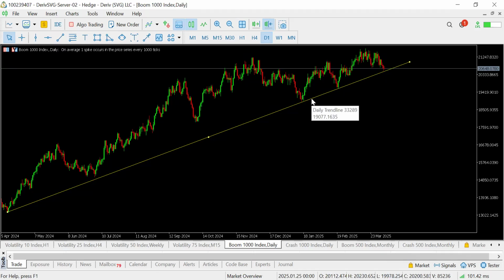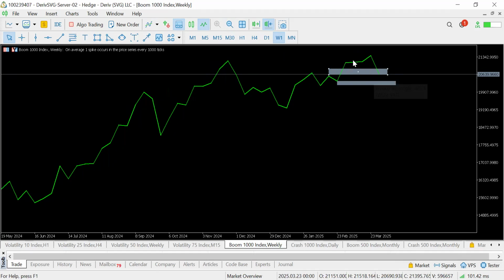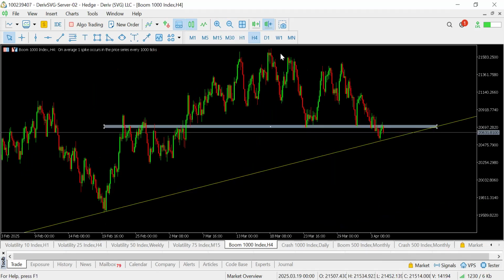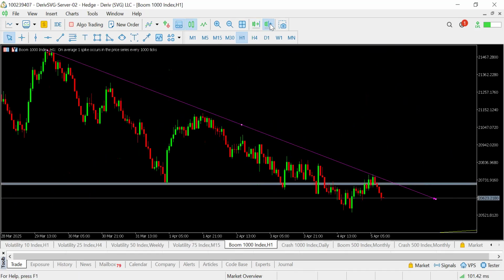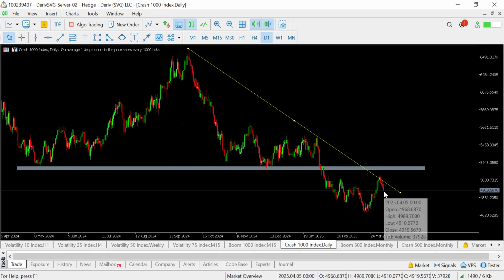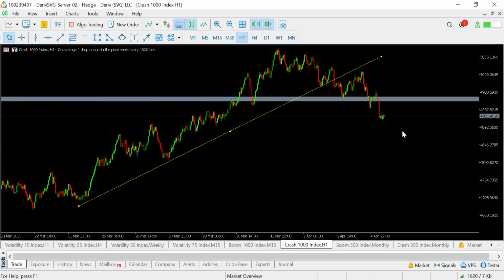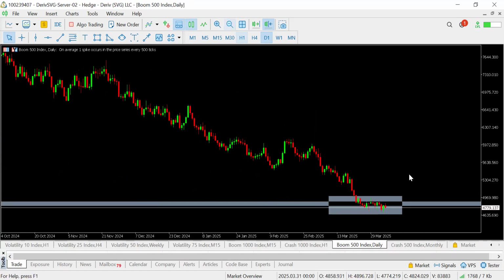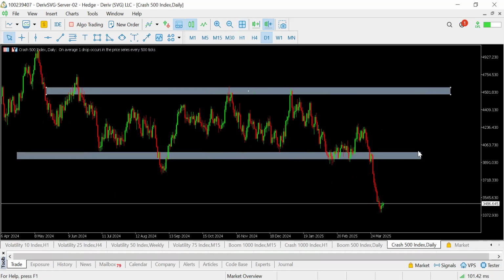CRASH AND BOOM SIMPLIFIED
A top down analysis of derive synthetic indices; Boom 1000, Crash 1000, Boom 500 and Crash 500